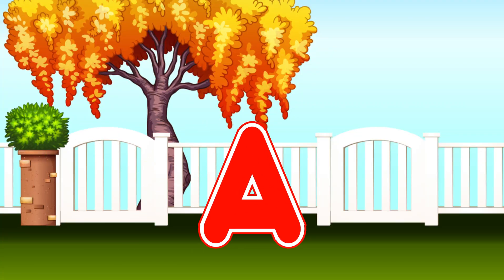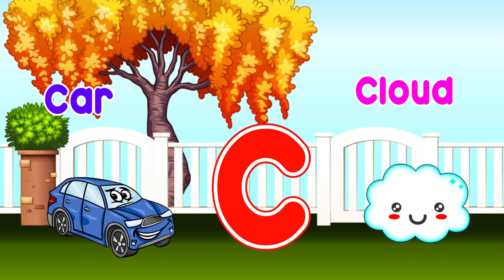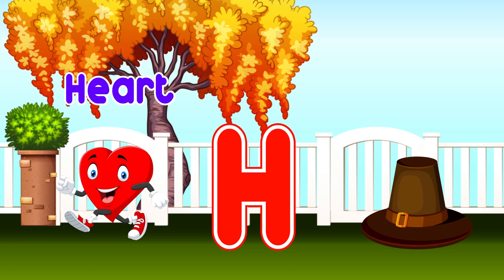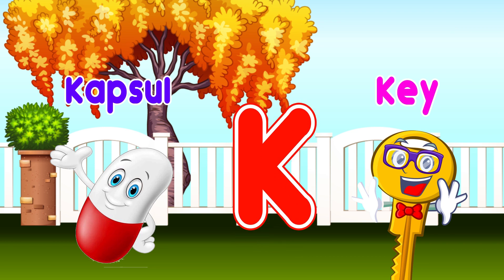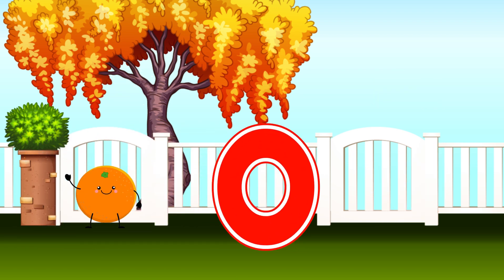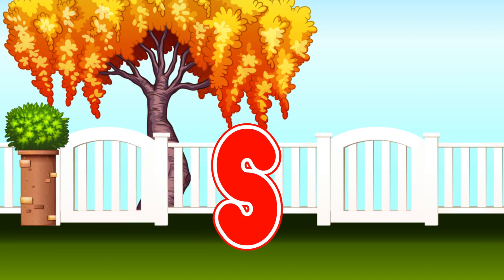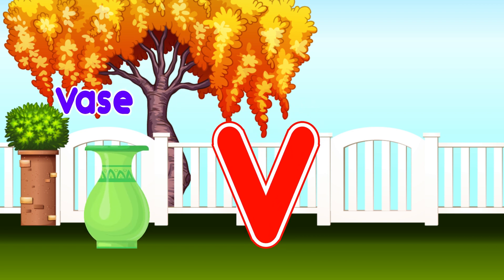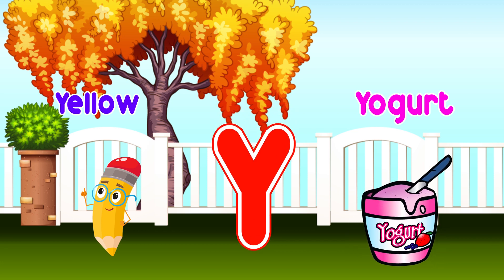ABC Phonics Song For Kindergarten A to Z Learning Video ABC Song A for Apple ABCD Songc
1. toddlers learning videos
2. educational videos for 5 year olds
3. learning videos for toddlers
4. kindergarten learning videos
5. kindergarten learning videos reading english
6. kids a to z reading
7. Kids learning Videos for 5 years